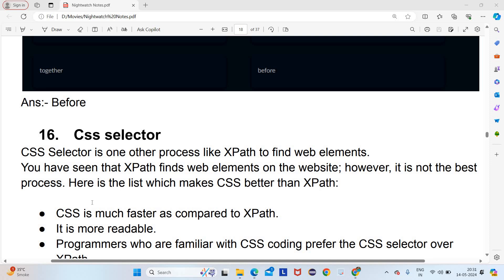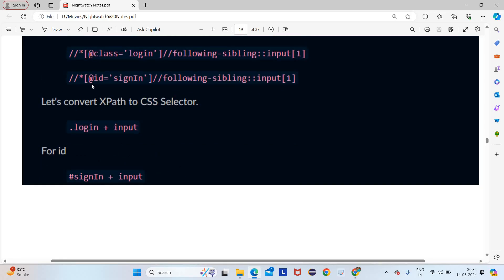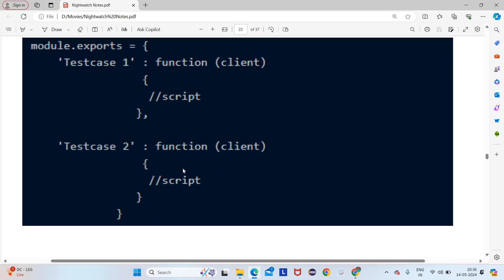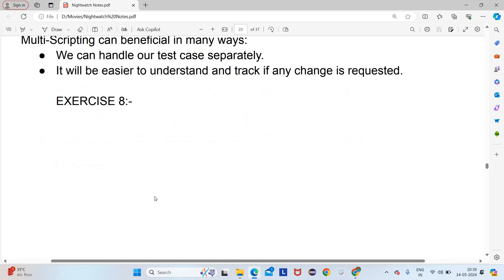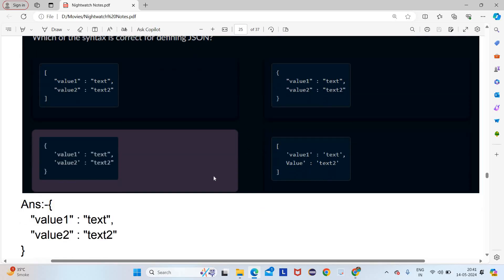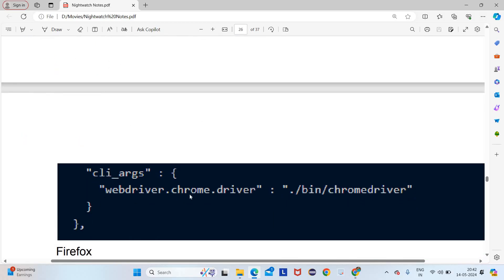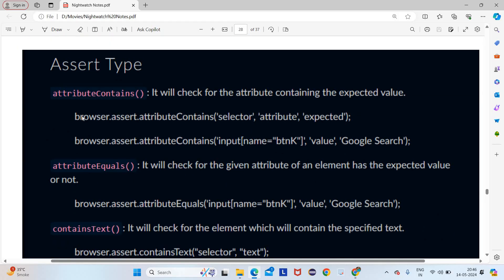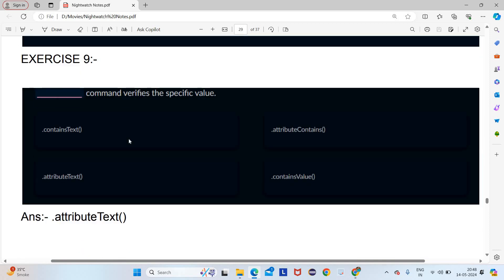Nightwatch session 5 || Nightwatch MCQs || Nightwatch TCS notes